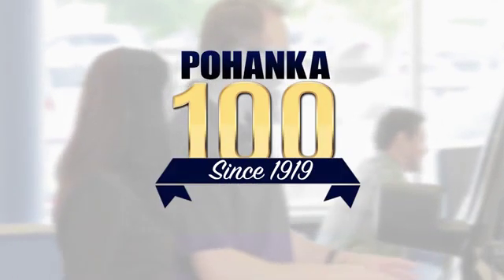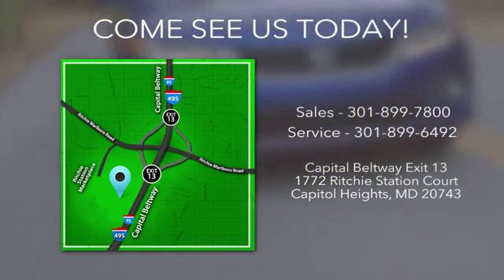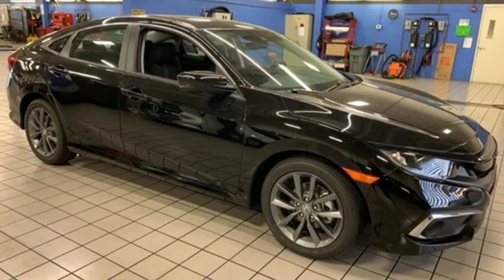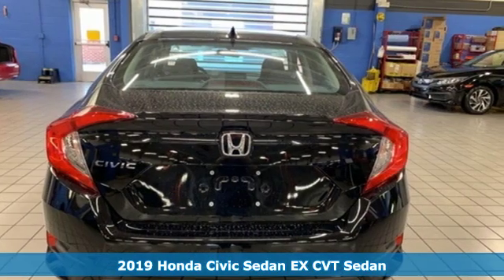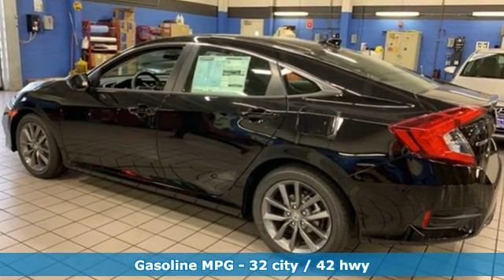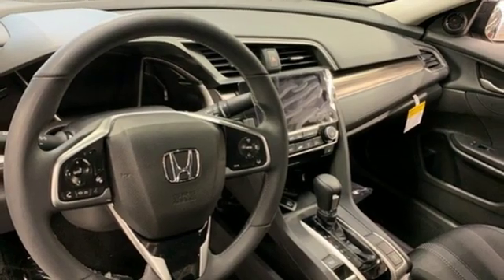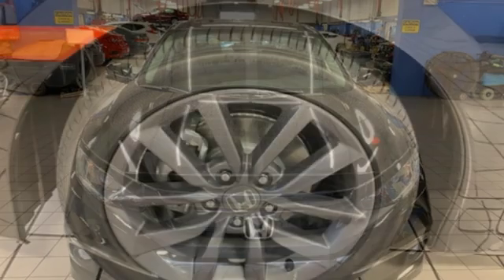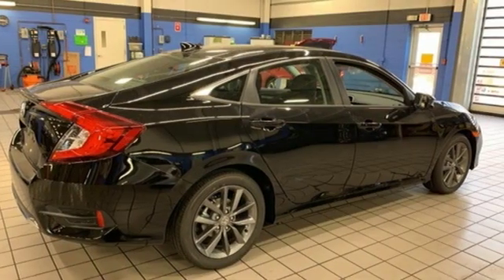New 2019 Honda Civic Washington DC Honda Dealer, MD HKE215538 - SOLD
Year: 2019
Make: Honda
Model: Civic
Trim: EX
Engine: 1.5L I-4 DI DOHC Turbocharged
Transmission: CVT
Color: Black
Interior: black
Stock #: HKE215538
VIN: 19XFC1F37KE215538
Crystal Black 2019 Honda Civic EX FWD CVT 1.5L I-4 DI DOHC Turbocharged black Cloth. 2019 Honda Civic EX

Address:
1772 Ritchie Station Court Capitol Heights